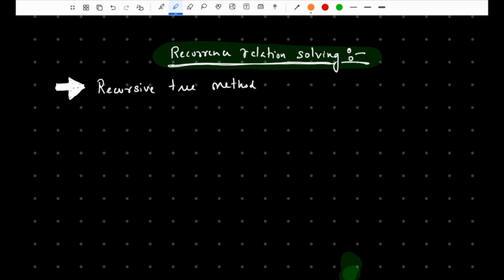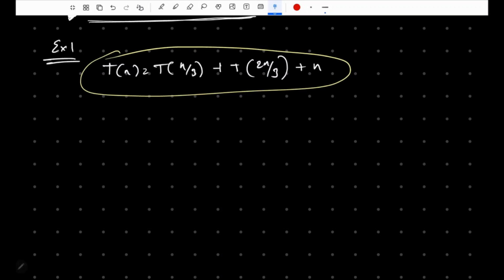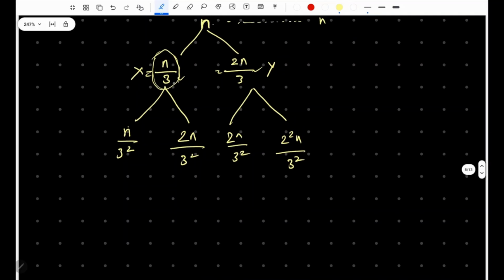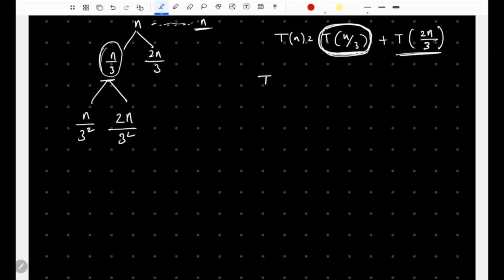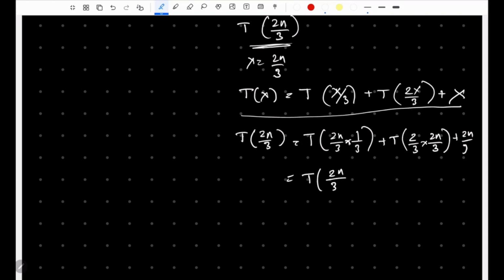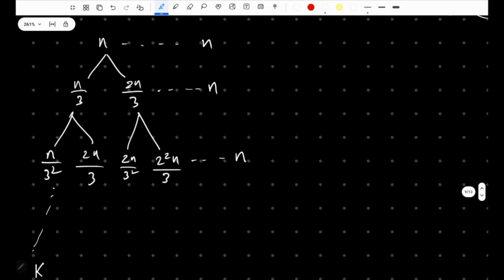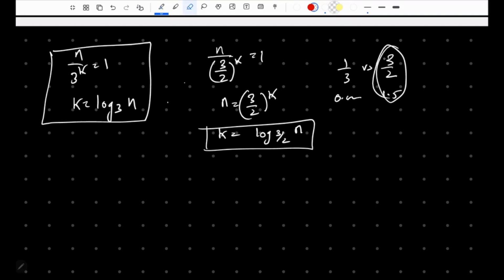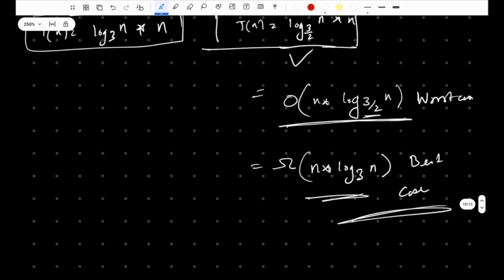Recurrence relation solving Recursive tree method